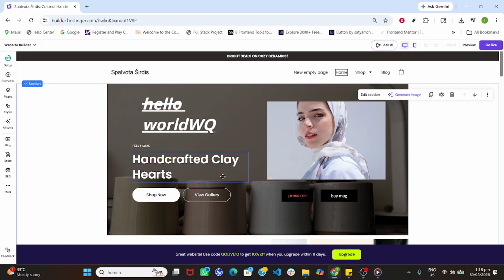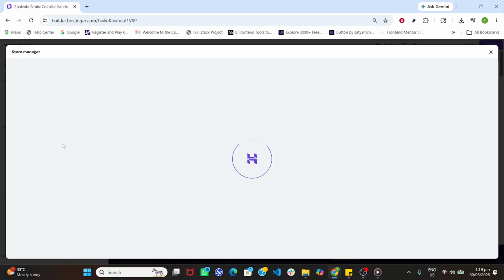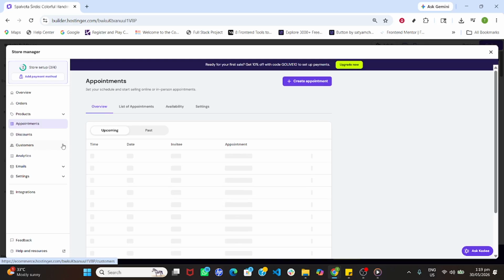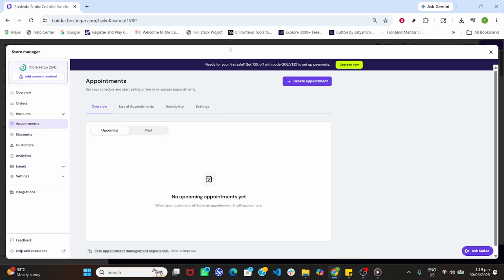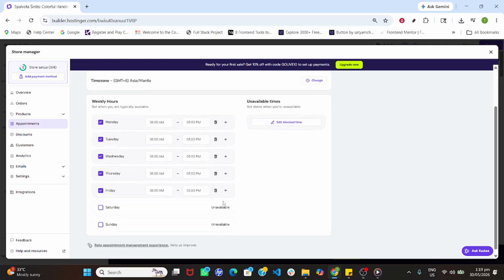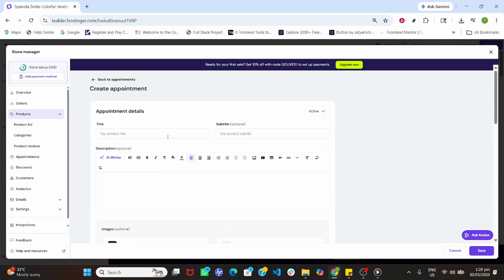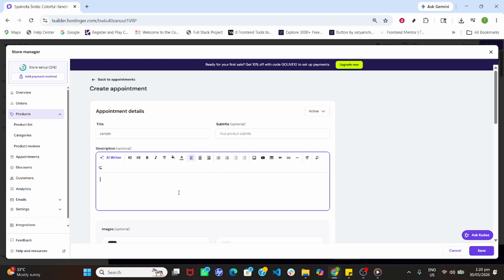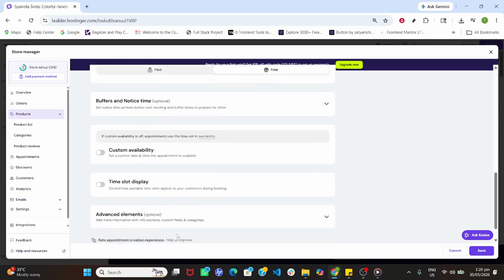How to Add Appointments in Online Store in Hostinger Website (Full Guide 2026)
In this video, we discuss how to add appointments in online store in Hostinger Website. You'll learn to enable appointments, configure availability, create appointment types, and set pricing for your Hostinger store. This guide covers setting up a booking system, scheduling services, and customizing appointment settings to accept bookings seamlessly.

00:00 Introduction and Enabling Appointments
00:47 Accessing the Store Menu
01:12 Setting Your Weekly Availability
01:39 Viewing Your Schedule Settings
02:05 Adding Images to Your Service
02:15 Setting Duration and Location
02:30 Adding Buffers and Notice Time
02:57 Choosing Time Slot Display
03:17 Saving Your Appointment Settings
03:36 Testing Your Booking System